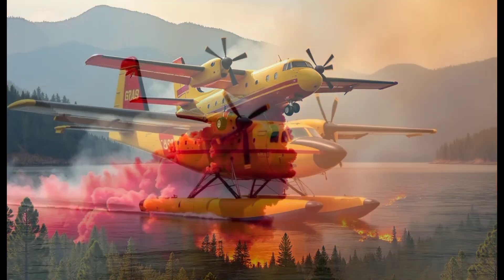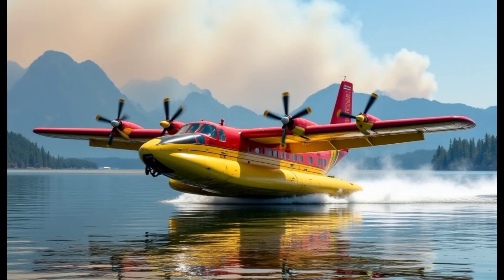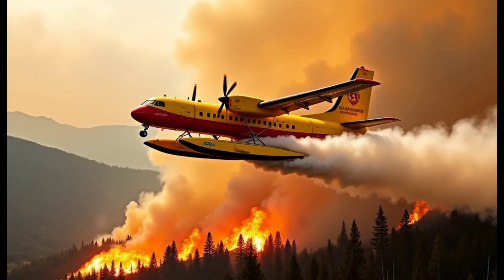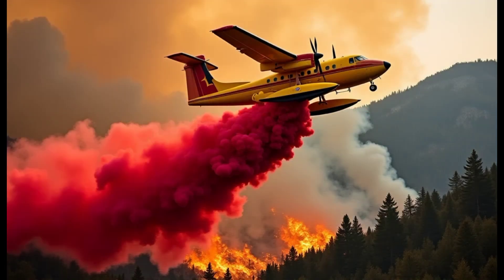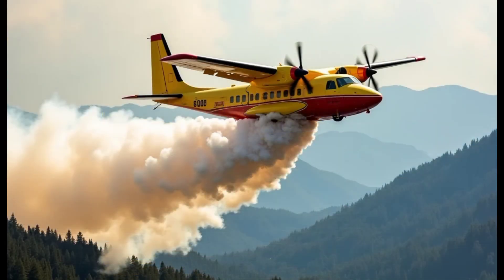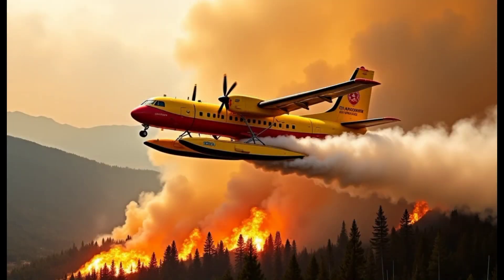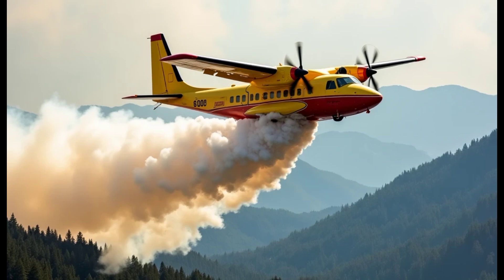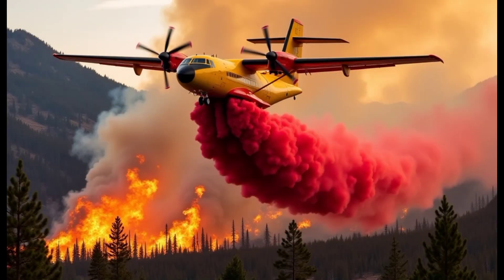Bombardier CL-415: The Ultimate Firefighting Aircraft You’ve Never Heard Of!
Prepare to be amazed as the powerful Bombardier Canadair CL-415 Super Scooper takes on a blazing forest fire! Watch as this amphibious firefighting aircraft soars through the smoke-filled skies, releasing an impressive flood of fire retardant to battle the flames. You won’t believe the scale of the operation—this is real-life firefighting at its most intense. Don’t miss this jaw-dropping footage of a hero in the skies!"

Firefighting Power: Bombardier CL-415 Douses Flames Like No Other!

How the Bombardier CL-415 Saves Lives and Stops Wildfires!

Watch This CL-415 in Action: Saving Forests One Drop at a Time!

The Bombardier CL-415 Super Scooper—The Unsung Hero of Firefighting!

How the Bombardier CL-415 Conquers Wildfires from the Skies!

Unstoppable Force: Bombardier CL-415's Epic Battle Against Wildfires!

Inside the Bombardier CL-415: The Firefighting Beast You Need to See!

Fighting Fire from the Air: The CL-415 Super Scooper at Its Best!

This Firefighting Aircraft Is the Best Tool Against Wildfires – Find Out Why!